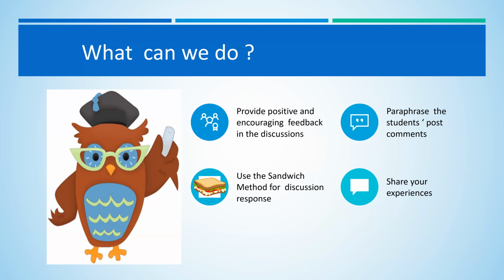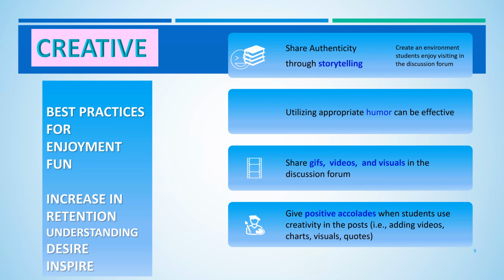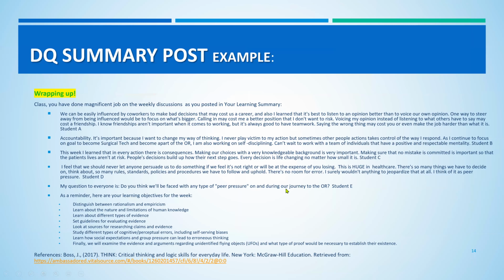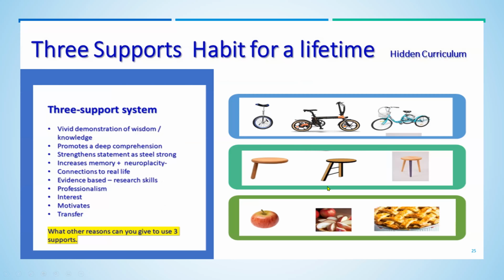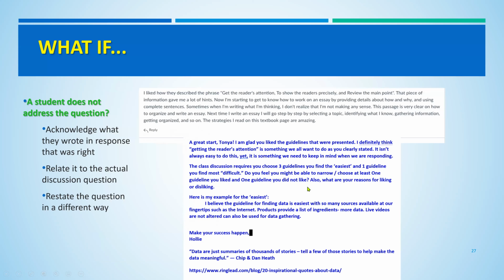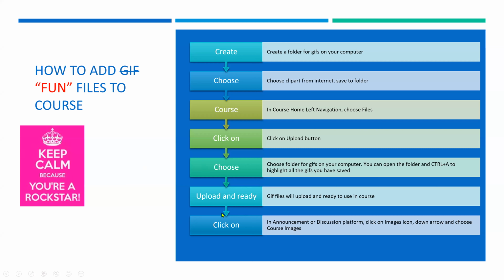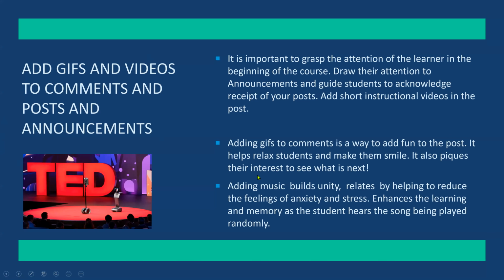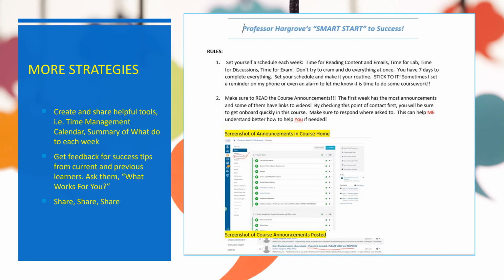Active Engagement in Discussion Forum for Faculty 9 15 2021 Copy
Professors, here is a video to enhance, engage, and renew your best practices in discussion questions forums to empower your students.  This may be a repetition or an enlightenment to your already best practices. We hope you enjoy the video and have fun and excitement to your students.